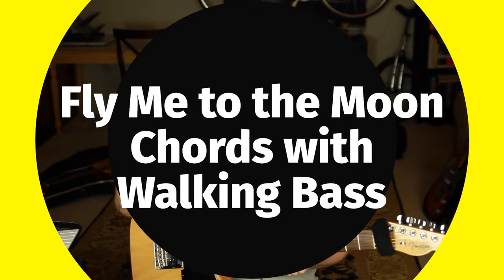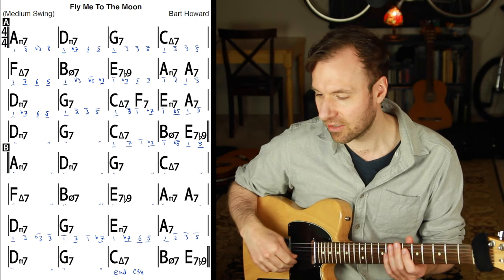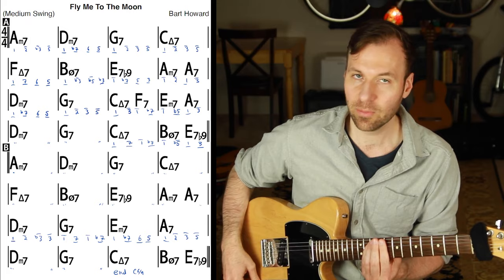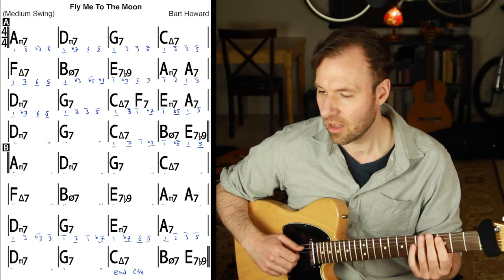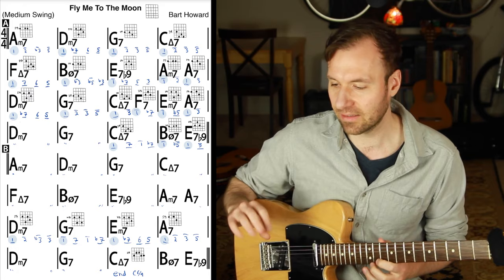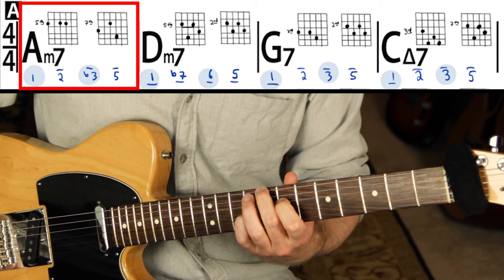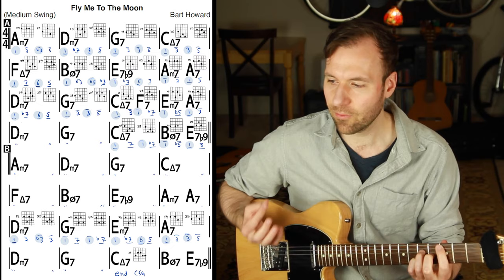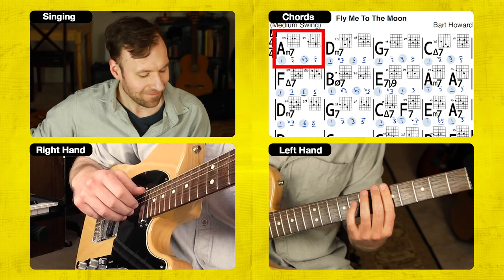Fly Me to the Moon Guitar Chords with Walking Bass - Jazz Tutorial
In this lesson you’ll learn the Fly Me to the Moon guitar chords with walking bass lines. Fly Me to the Moon is one of my favorite tunes to play on guitar, & I love playing walking bass lines with chords.
➡ Get my FREE Chord Melody Arrangement of Fly Me to the Moon

LESSON CONTENT OUTLINE WITH TIMESTAMP LINKS:
0:00 - Fly Me to the Moon guitar chords playing intro
0:05 - About the lesson
2:01 - About the channel
2:29 - Bass line walk through
8:34 - Adding chords on the chord changes
11:23 - Adding second chord on beat 3 of every measure
17:20 - Fly Me to the Moon song demonstration
18:26 - Conclusion, Free PDF, Question, Outro

LESSON DESCRIPTION:
I talk a lot about theory, technique, practice strategies, and tons of topics that can help us reach our music goals.
But I strive to also include examples of how all of that applies to real music making.
That's why this week's lesson is on a full arrangement of the Fly Me to the Moon guitar chords with walking bass.
My first two videos of this walking bass lines series covered the basics we need to get started.
This 3rd lesson is a full tutorial of an arrangement piecing it all together.
I even sing through the whole tune to demonstrate how the Fly Me to the Moon guitar chords sound under the melody with walking bass.
I hope you'll try the arrangement out for yourself. It's super fun :)

I hope you enjoyed this lesson on the Fly Me to the Moon guitar chords with walking bass lines and found it beneficial. Let me know what you thought in the comments. Thanks! :)
- Jared